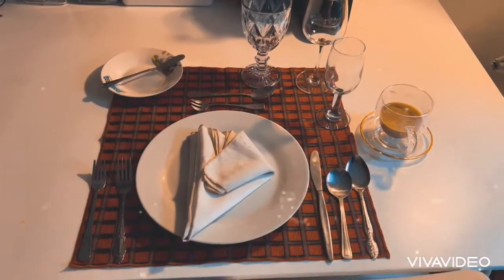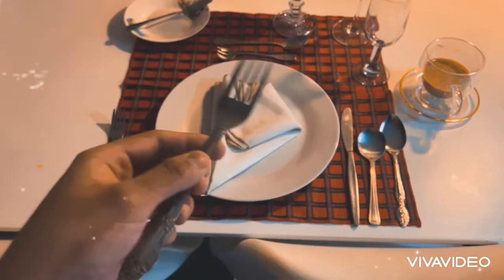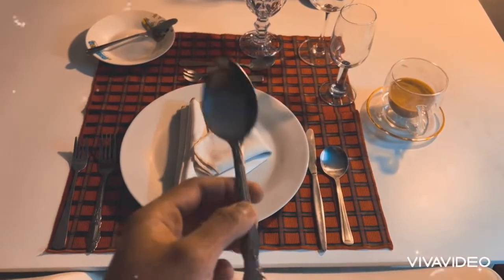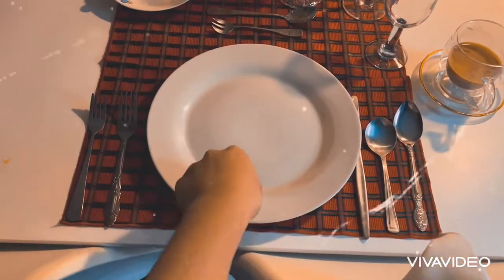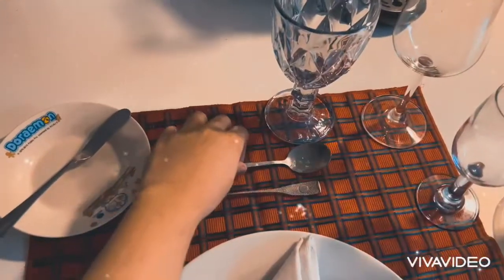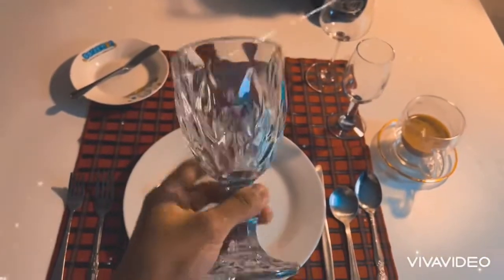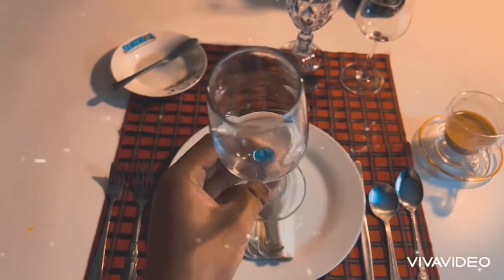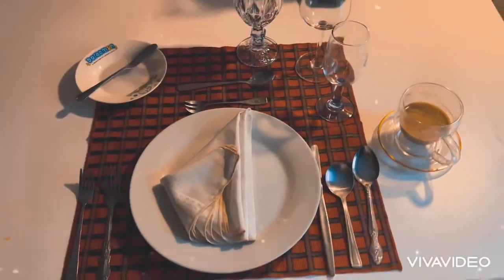Tle Table Setting/Appointments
Just for the Peta LOL